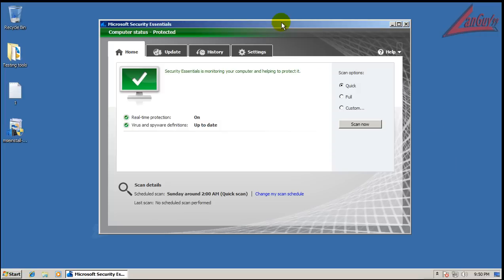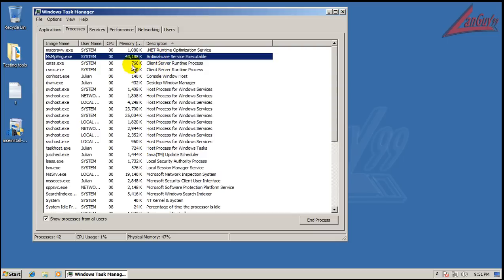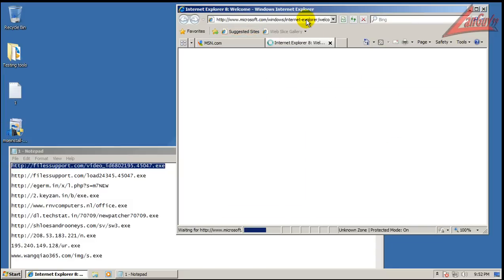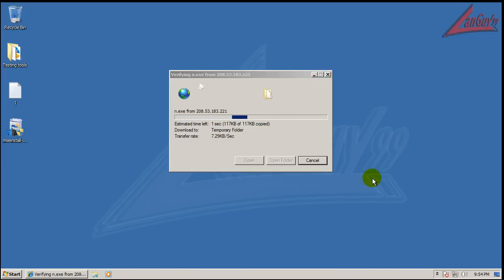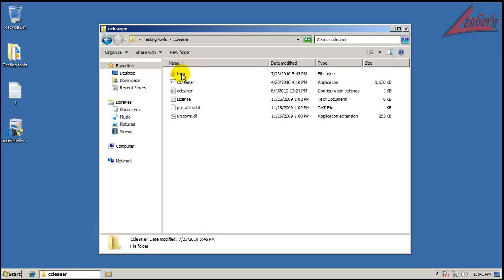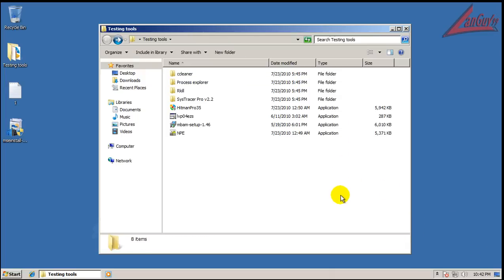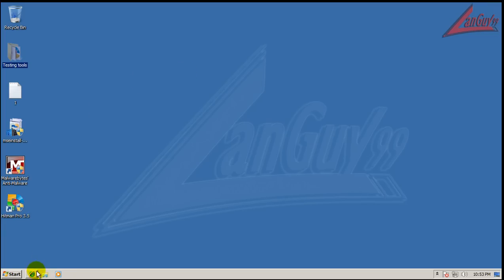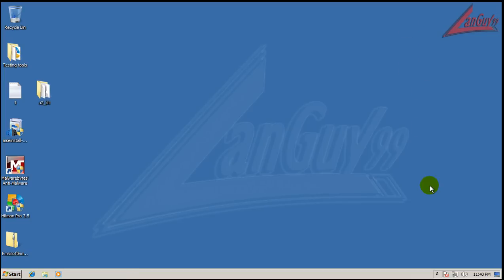MSE 2.0 BETA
Testing the new MSE 2.0 BETA